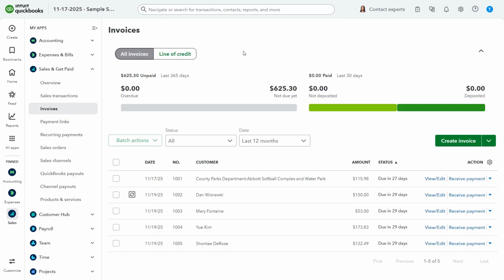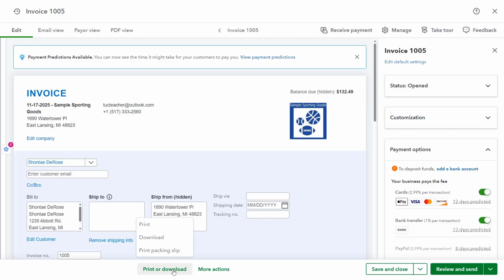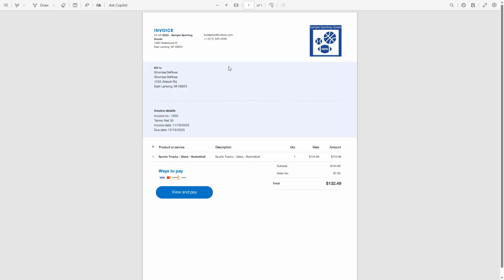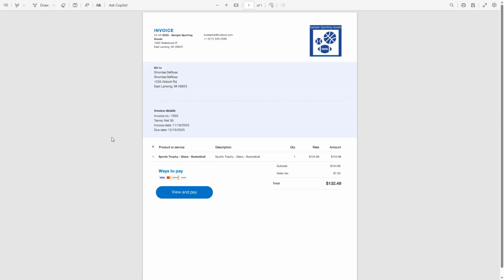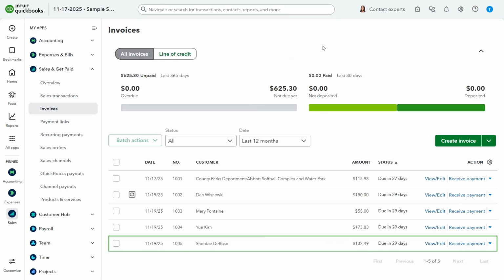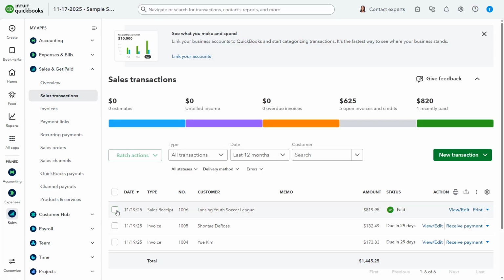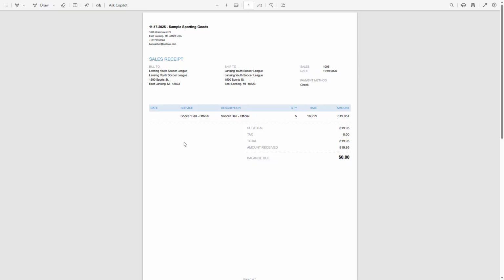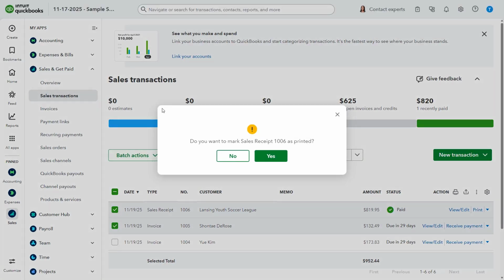How to Print Sales Forms in QuickBooks Online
This video shows you how to print sales forms, like invoices, estimates, and sales receipts, in QuickBooks Online. This video is from our complete QuickBooks Online training, _Mastering QuickBooks Online Made Easy_ ™. *To get the full QuickBooks Online training, please visit:*